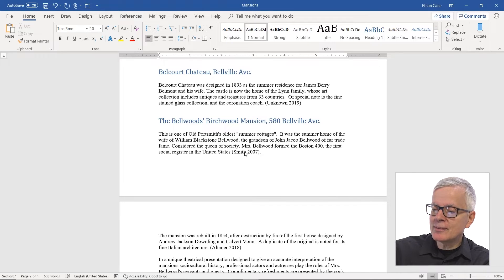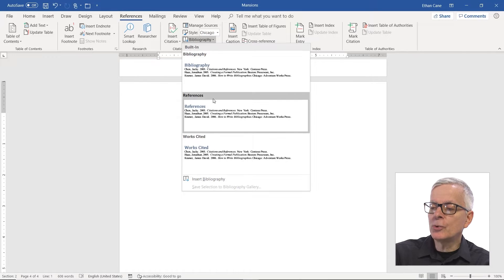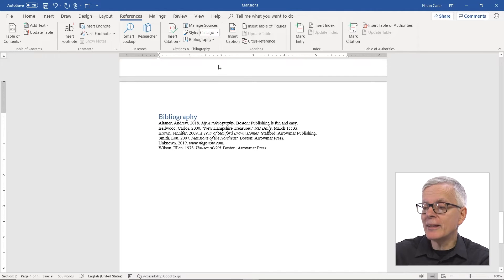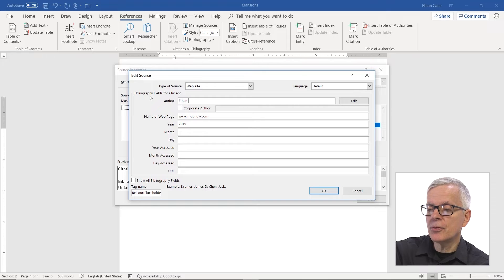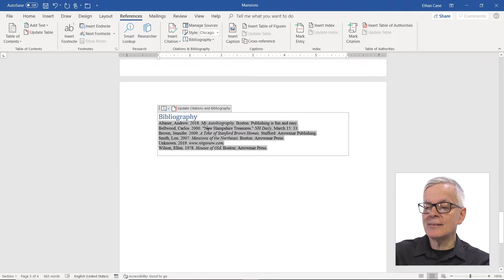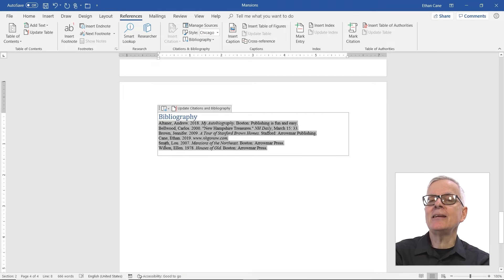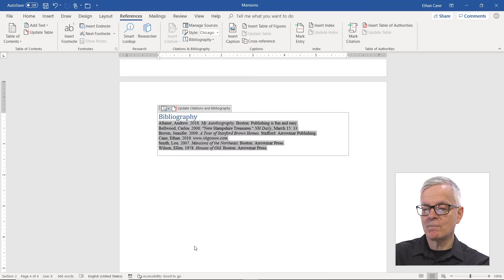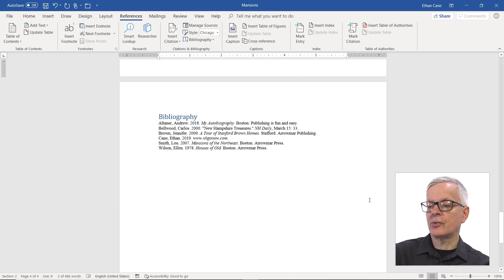How to Insert a Bibliography in Microsoft Word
In this micro-lesson you will learn how to:

- Insert a bibliography

Full Course Description: This video course builds on the knowledge developed in the Word 365 Beginner and Word 365 Intermediate courses and introduces more sophisticated and powerful features of Word 365. In this course, students will automate with Microsoft Word 365 through the use of building blocks, Quick Parts, fields, and Macros, which allow users to simplify complex or repetitive processes. Students will utilize reference tools such as bookmarks, hyperlinks, cross references, footnotes, endnotes, bibliography tools, sources, and placeholders to improve navigation and clarity within documents, allow communication between documents, and facilitate referencing outside sources. Students will also learn techniques to manage long documents through a table of contents, indexing, and captions. Students will learn about working with Outline View to facilitate more detailed editing and formatting of documents and master documents to link documents together, create subdocuments, and facilitate co-authoring of long or complex documents. Students will learn about using Mail Merge to create and sort mailing lists with integrations in Excel and Outlook and using merge fields to customize outcomes for specific conditions. Finally, students will learn about creating forms in Word with different display and input options that facilitate sharing, adding content controls and protecting forms, and entering and managing data.

With over 10,000 training videos available for desktop applications and business skills that comprise hundreds of courses, our learning and development consultants can quickly and precisely develop training modules to support your needs. Our video content is engaging and offers assessments that can be used to test knowledge levels pre and/or post-course. Video content is currently accessible in twenty languages through closed caption translations on our world-class learning portal or on your own SCORM-compliant learning management system, affordably meeting the needs of your global workforce. You can access our full course and thousands of others by registering for our eLearning Training library.